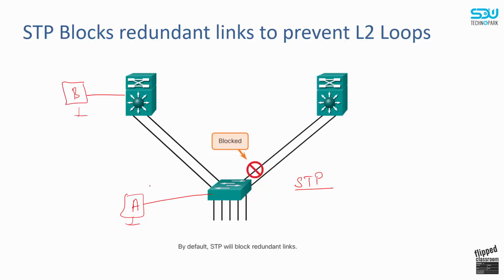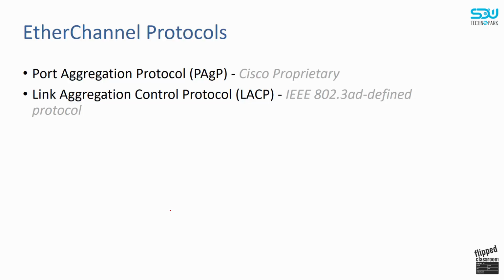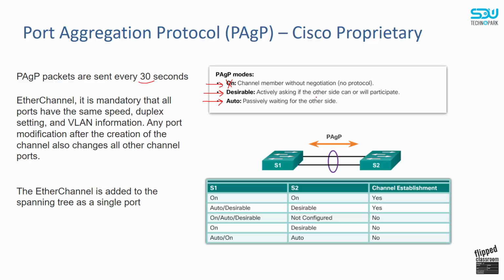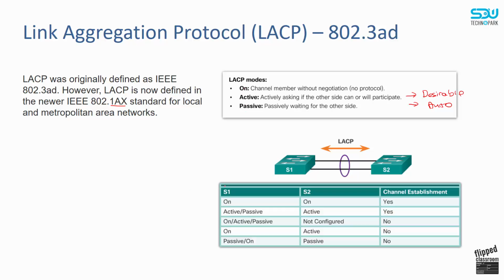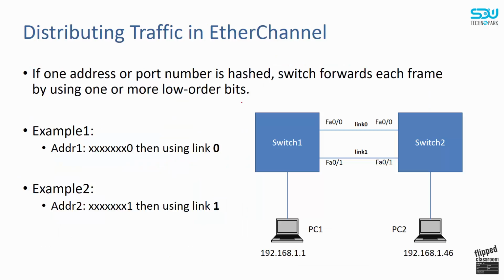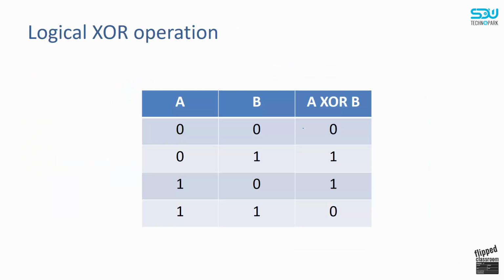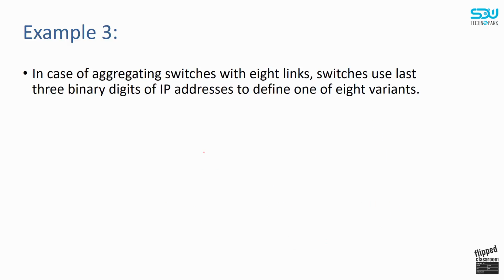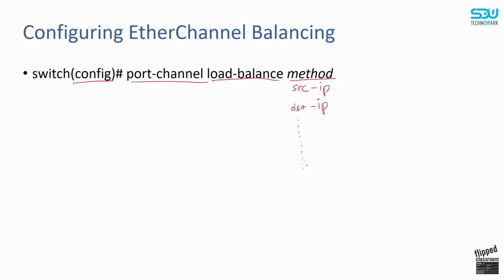RS3 Lesson 3 EtherChannel Part 1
This video lesson describes theoretical part of EtherChannel